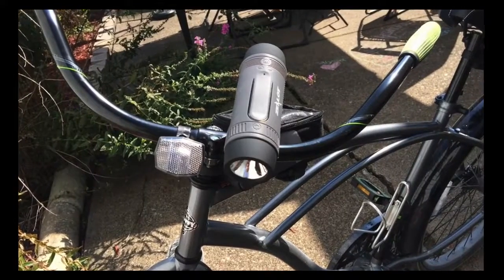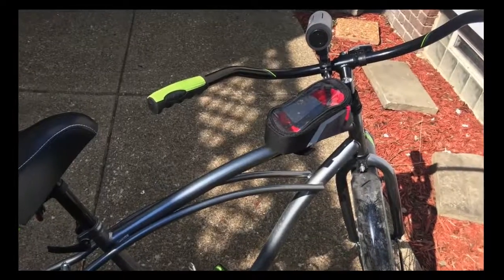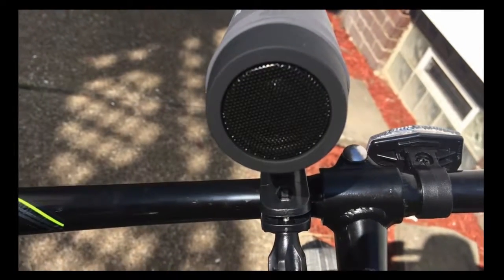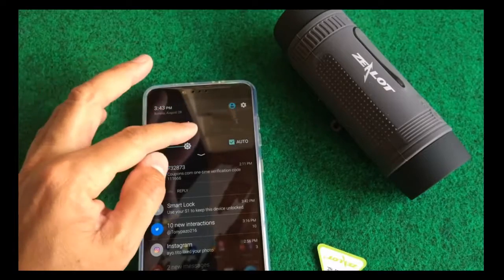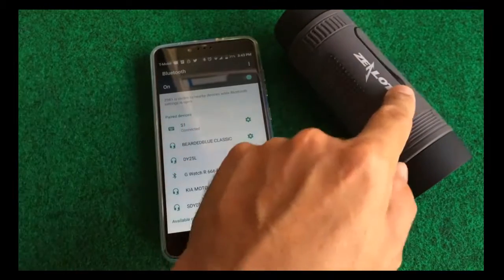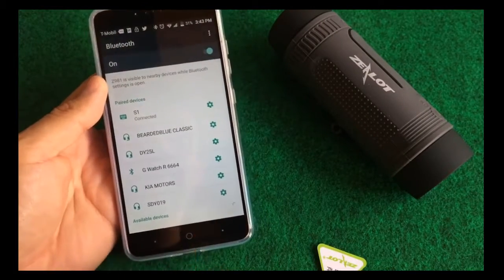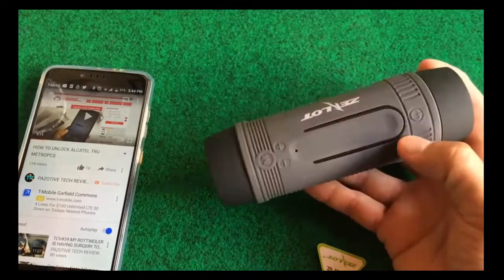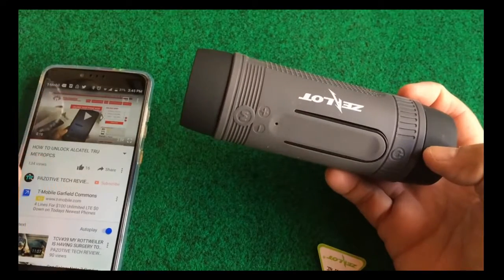video 11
DealsLand.com